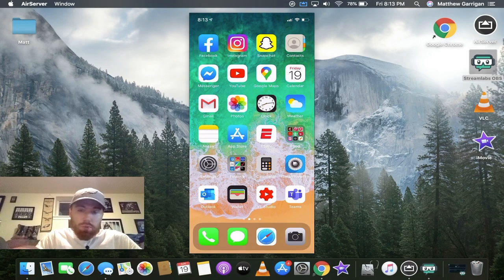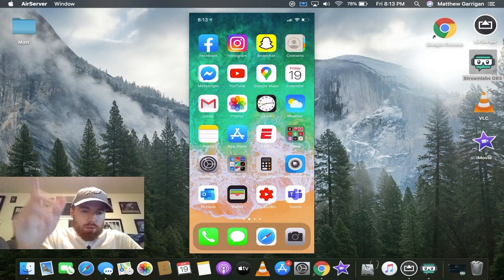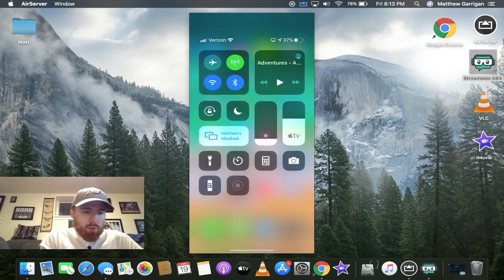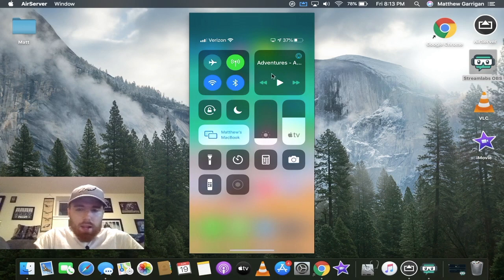How to Play YouTube in the Background on iPhone! (2020)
Hello!
in today's video, I will be going over how to play youtube videos in the background on your iPhone.